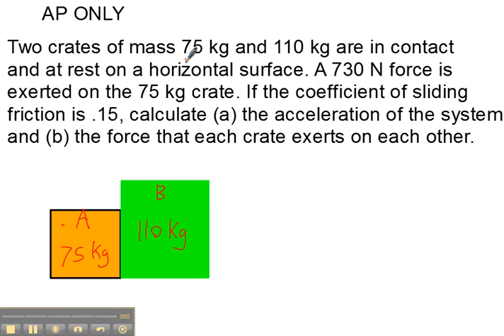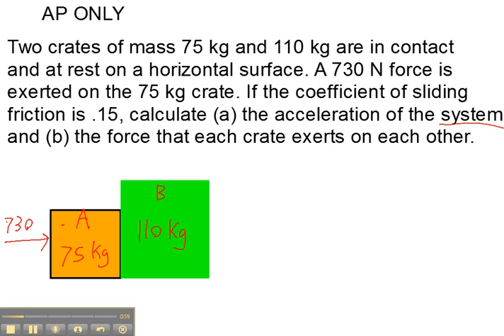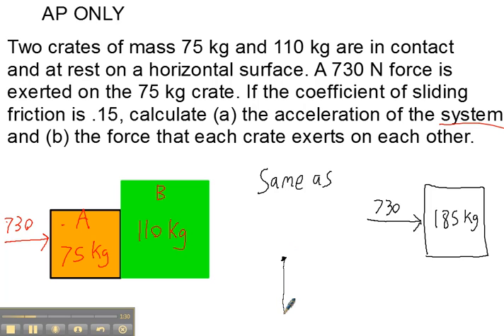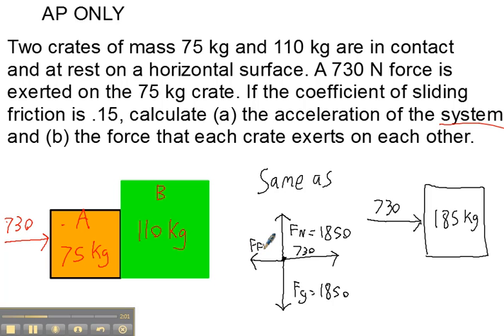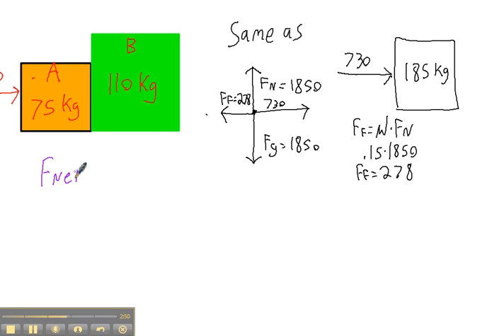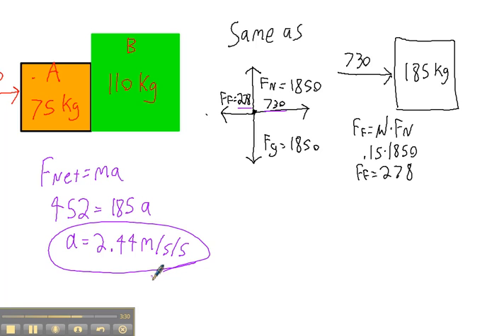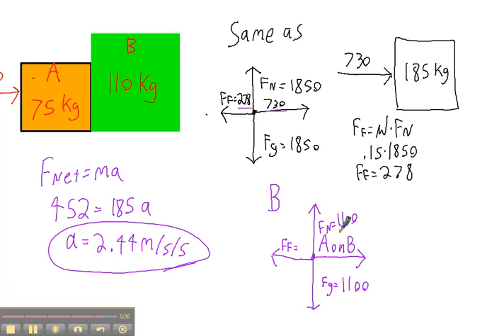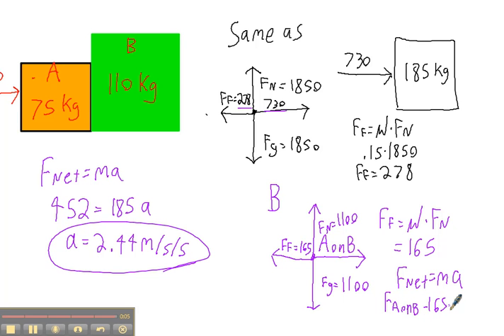Pushing 2 blocks